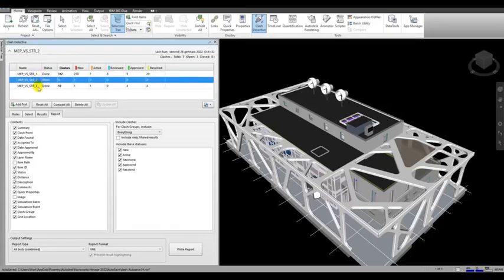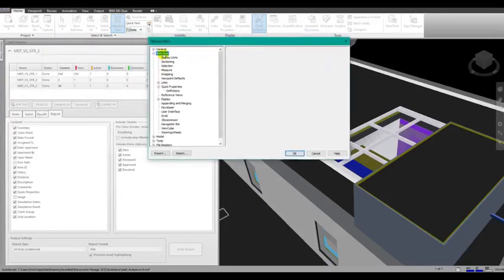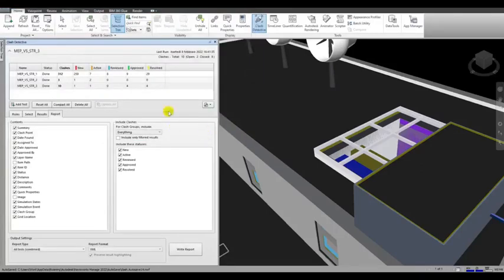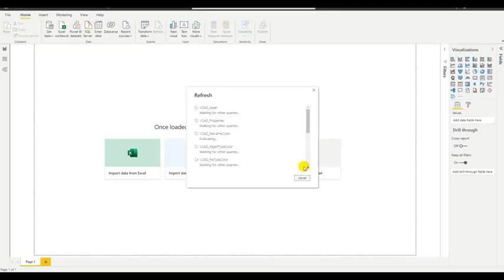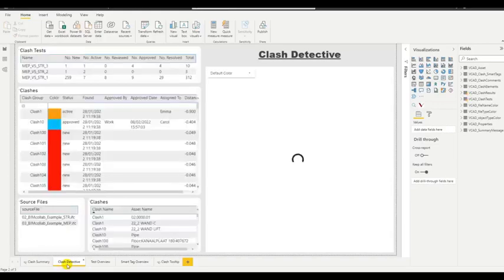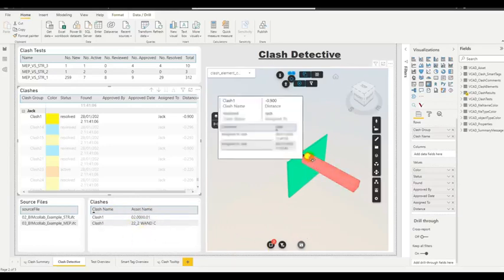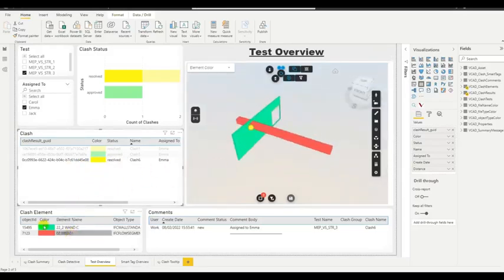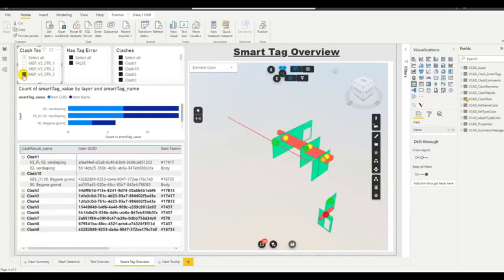clashdetection Vcad PowerBI